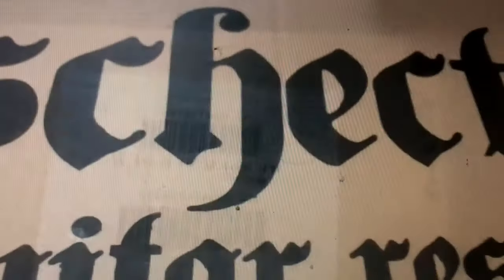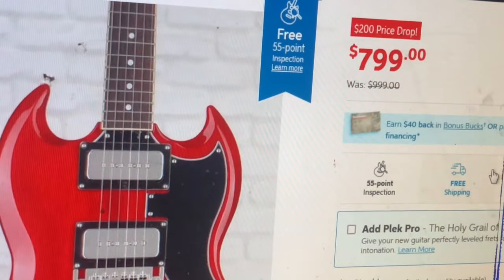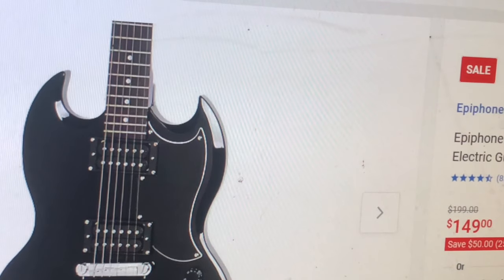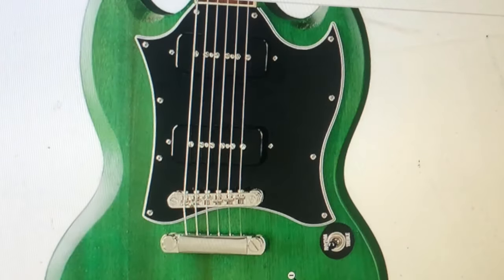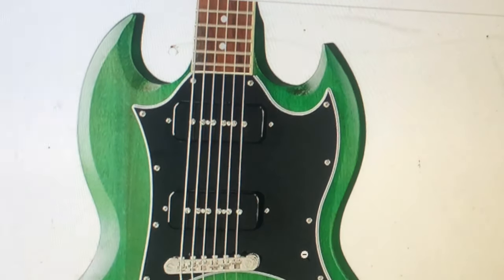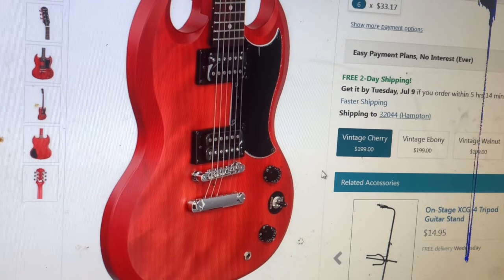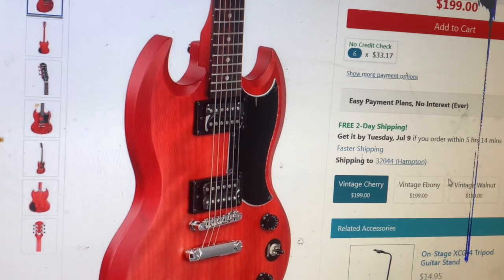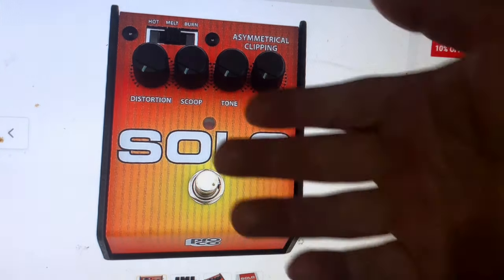Looking for that Iommi (C#) Sound: P90, Epi Les Paul Special, SG, Guild Polara Deluxe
After so many years, being a great lover of Black Sabbath, I even surprise myself that I don't have a dedicated guitar to c# tuning. Tony Iommi has used various tunings throughout his career, but a lot of his best work was created using using C# (down) tuning (including my #1 favorite album, Sabbath Bloody Sabbath, or maybe closely tied with the self-titled album) despite so many people that use down tuned guitars with larger gauge strings, he even used smaller gauge strings, possibly out of necessity, due to an accident that messed up two of his finger tips.

If anyone here has tried those $40 Amazon humbucker-sized P90s, let me know how well they work.